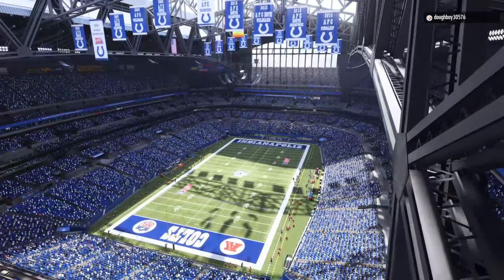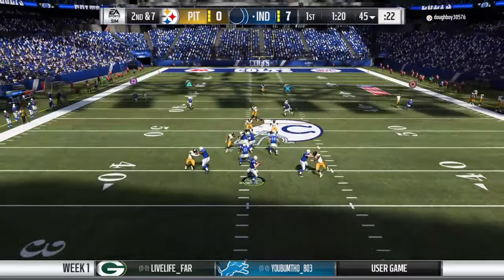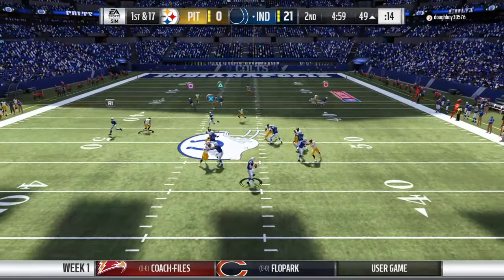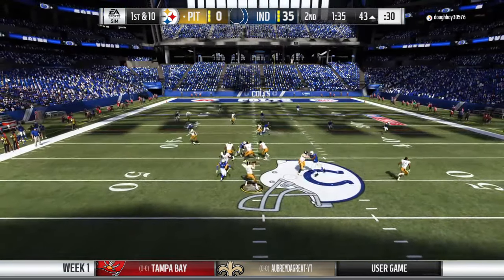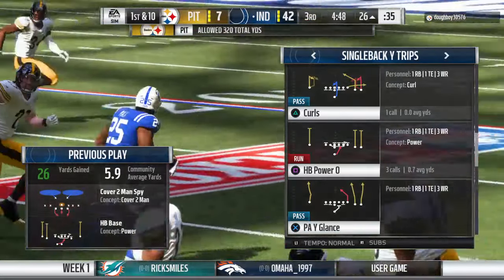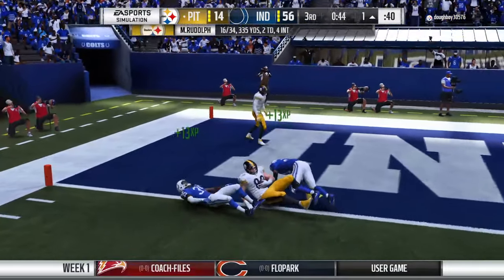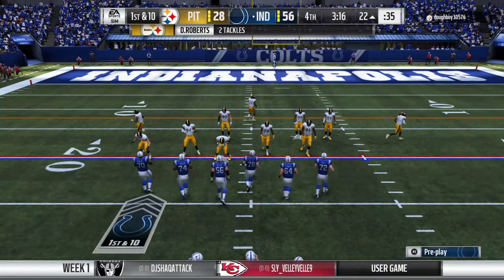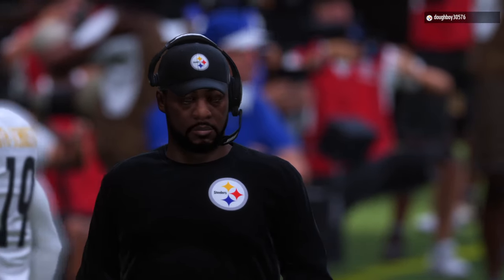ish_da_boss413's Live PS4 Broadcast